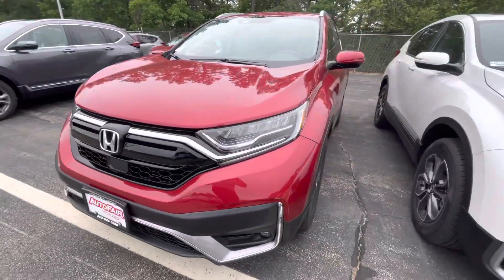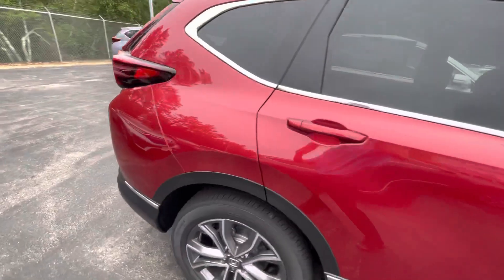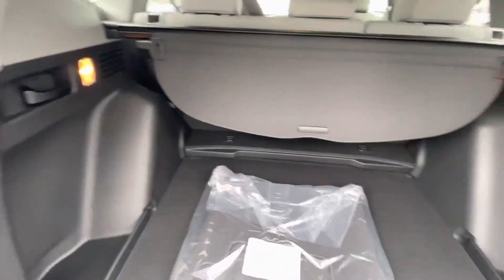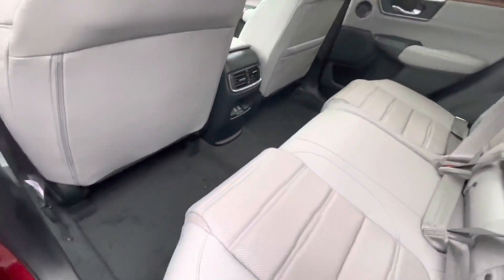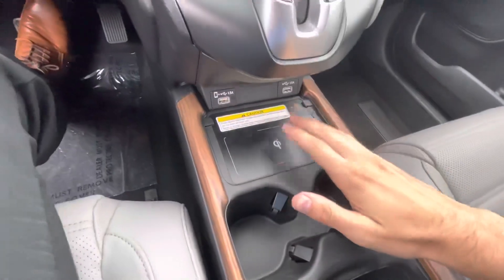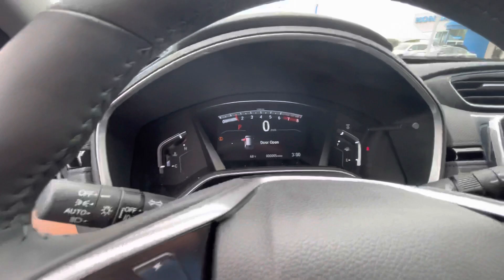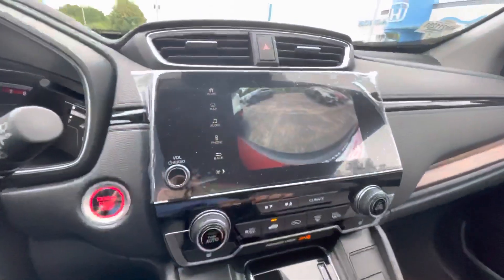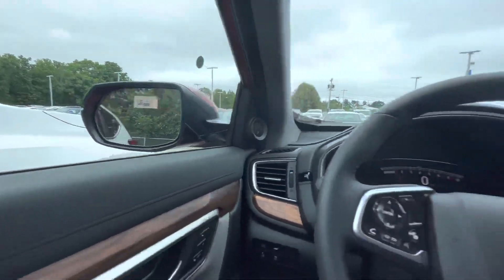Mary’s 2021 CRV Touring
Hey Mary, this is Dylan from Autofair Honda. Here’s the CRV you are interested in! If you have any questions or would like to come in for a test drive call me right up, my nimble is . Thank you